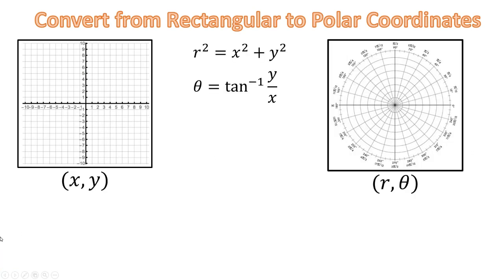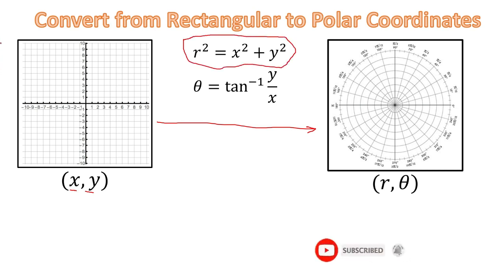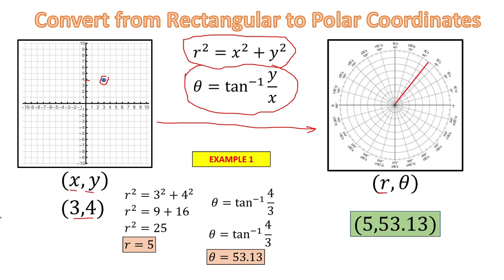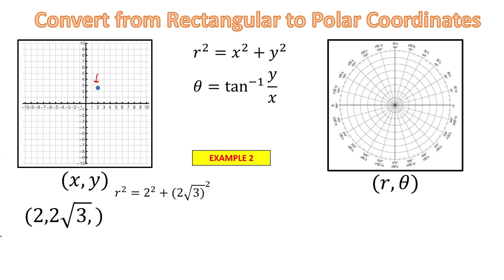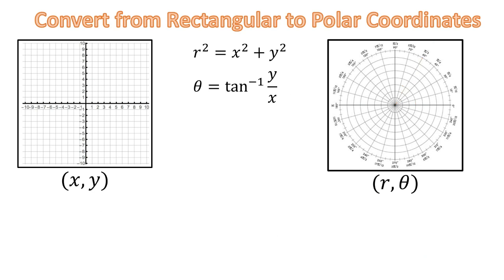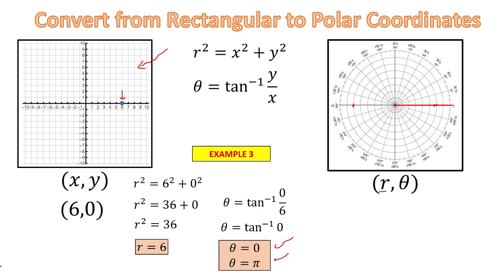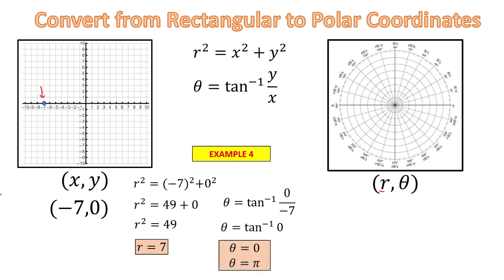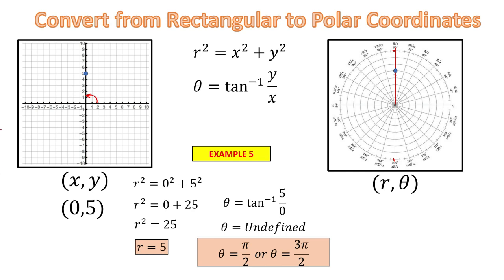CONVERT FROM RECTANGULAR TO POLAR COORDINATE